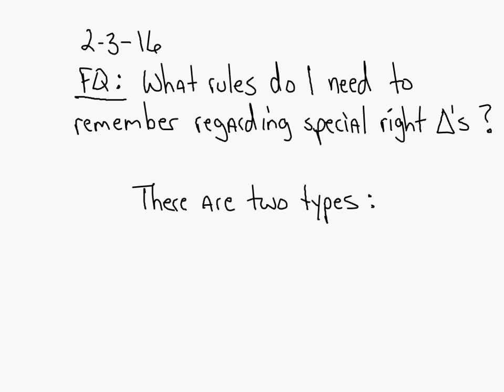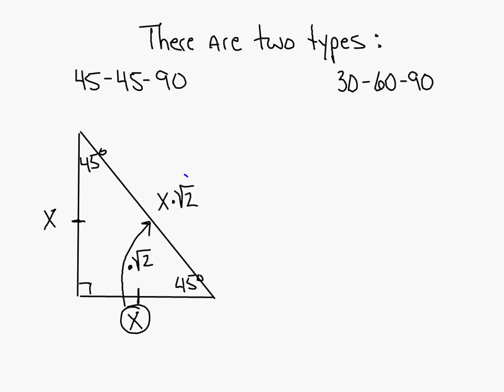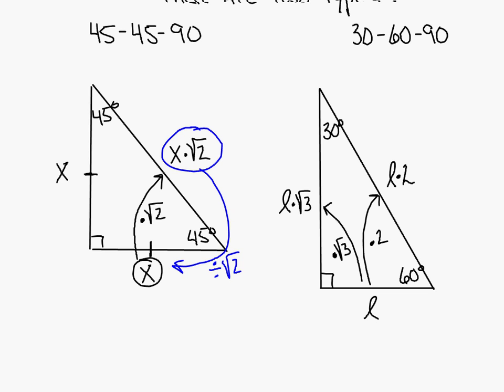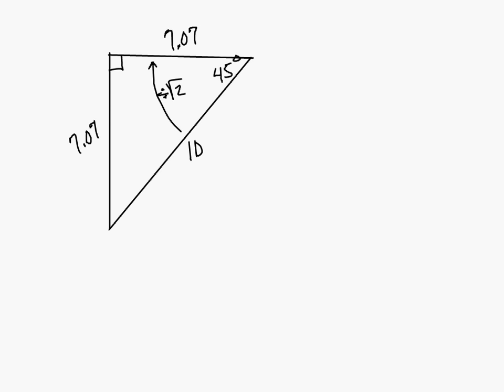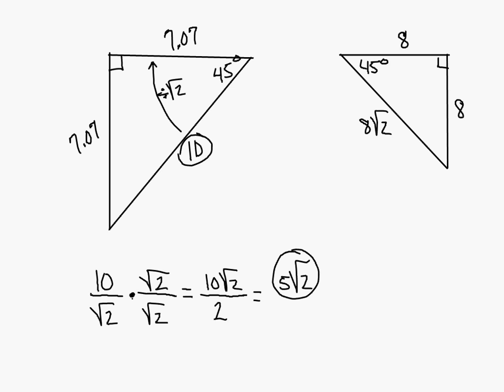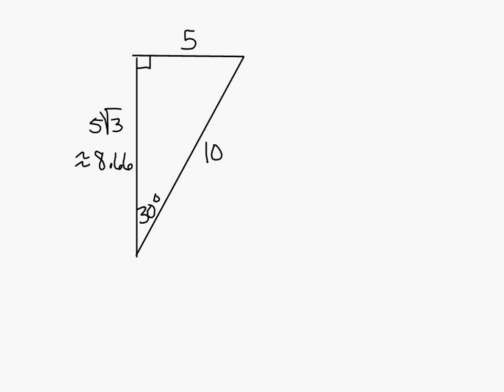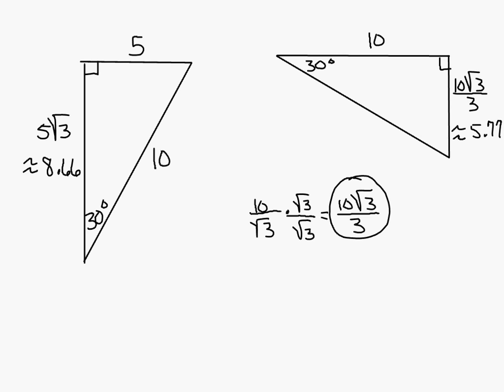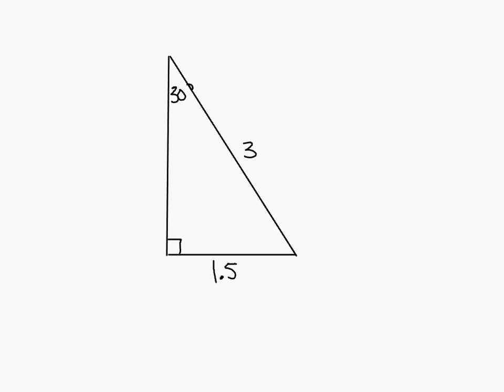02 03 16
Rules related to special right triangles.